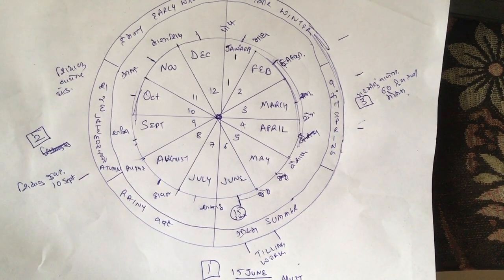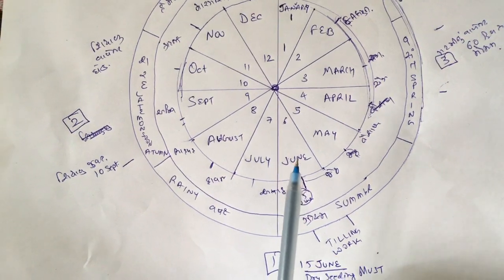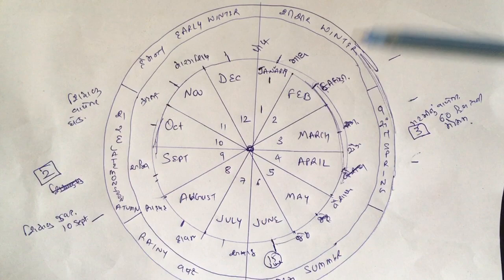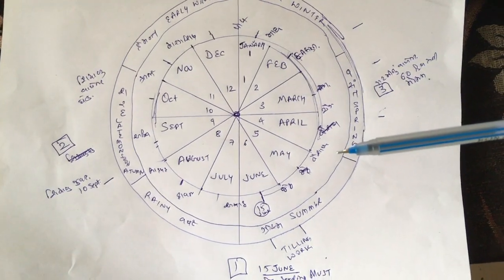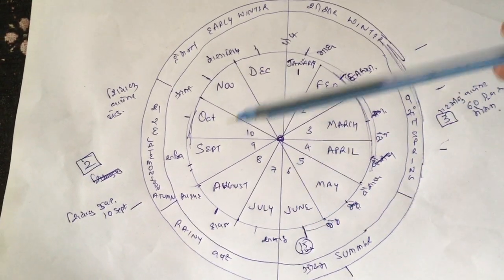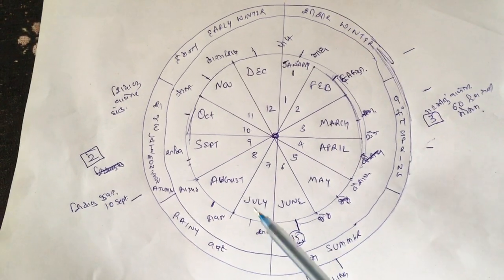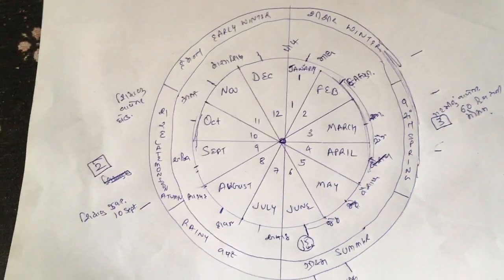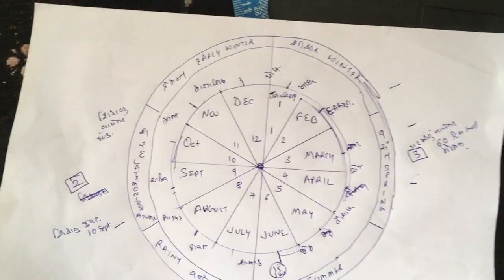Farming seasons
3 seasons